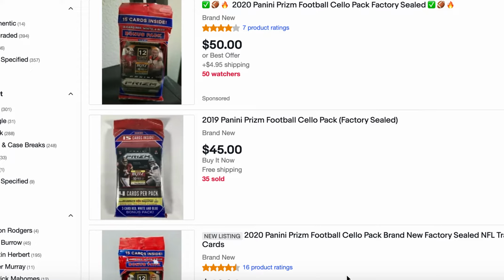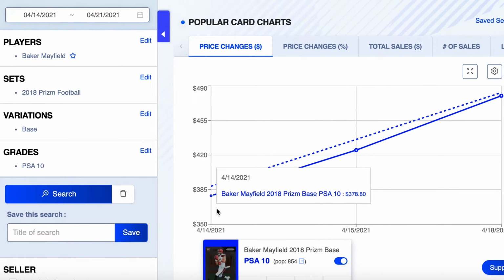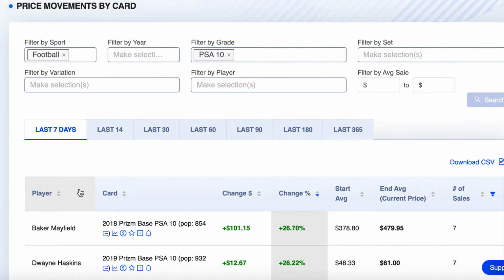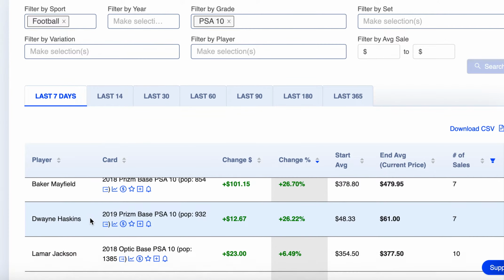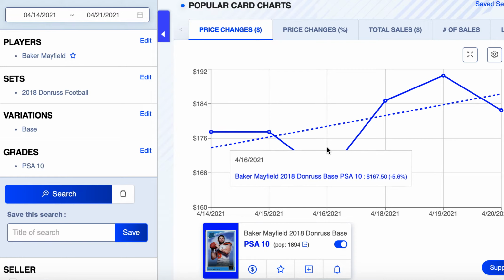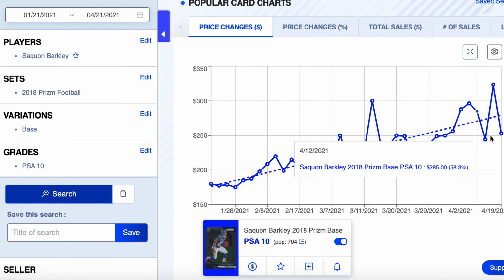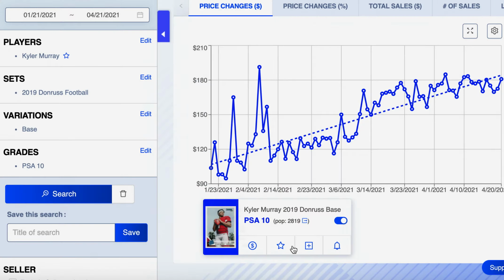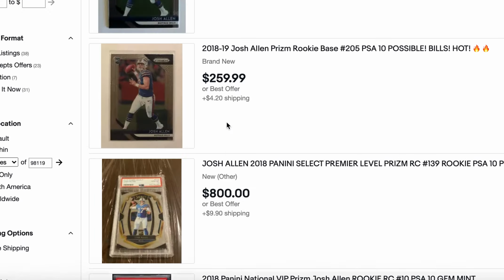Top 10 Hottest Footbal Card Going UP! - Sports Card Investing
- EASY TO ENTER - Just click the link, give the Top Shot Showcase a Like/Fire, screenshot it, and post it in the comments on this video. Drawing May 5th.

📈 Ebay Links

2018 Josh Allen Donruss ROOKIE PSA 10
Target $300

2018 Josh Allen Prizm ROOKIE PSA 10
$1200

2018 Lamar Jackson Optic ROOKIE PSA 10
Target $375

2018 Lamar Jackson Donruss ROOKIE PSA 10
Target $200

2018 Baker Mayfield Donruss ROOKIE PSA 10
Target $185

2019 Kyler Murray Donruss ROOKIE PSA 10
Target $185